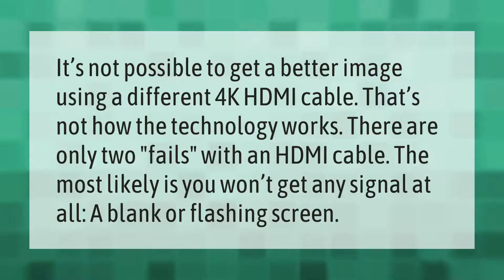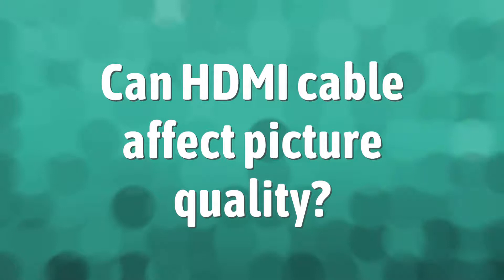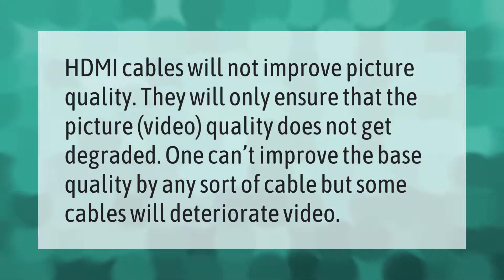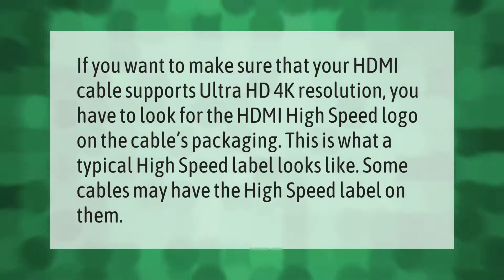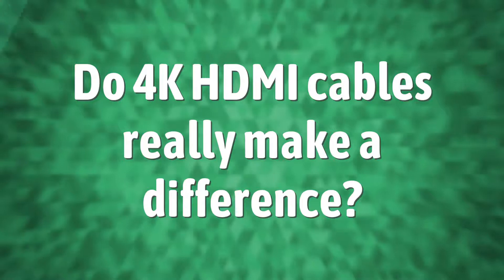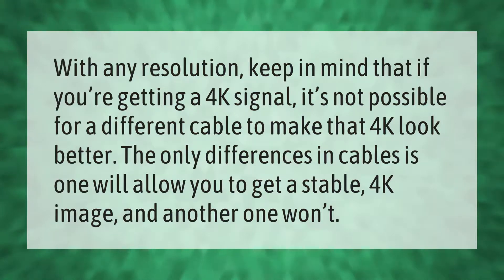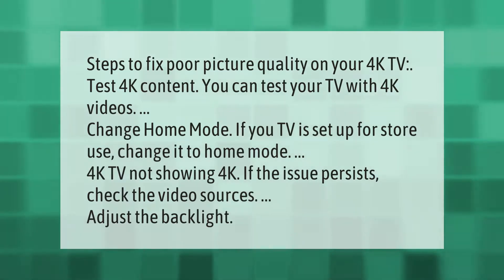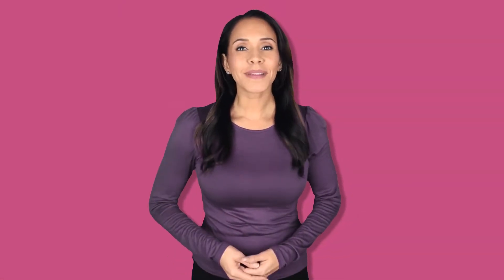Will a 4K HDMI cable improve picture quality?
00:00 - Will a 4K HDMI cable improve picture quality?
00:37 - Can HDMI cable affect picture quality?
01:04 - How can you tell if your HDMI cable is 4K?
01:33 - Do 4K HDMI cables really make a difference?
02:00 - How can I improve the quality of 4K TV?

Laura S. Harris (2021, July 5.) Will a 4K HDMI cable improve picture quality?
    AskAbout.video/articles/Will-a-4K-HDMI-cable-improve-picture-quality-256850